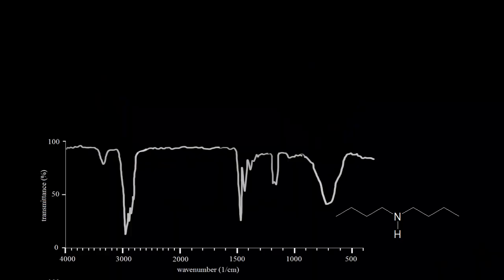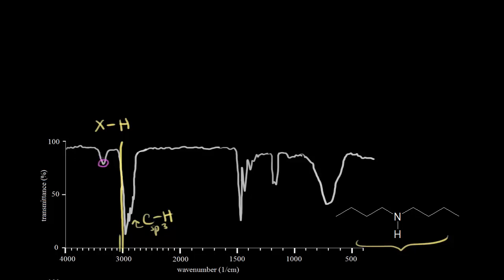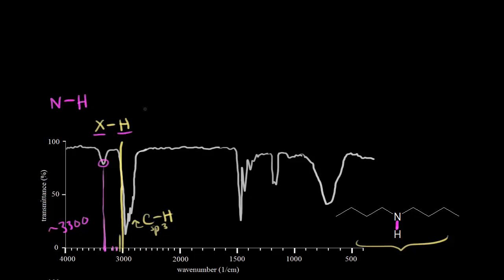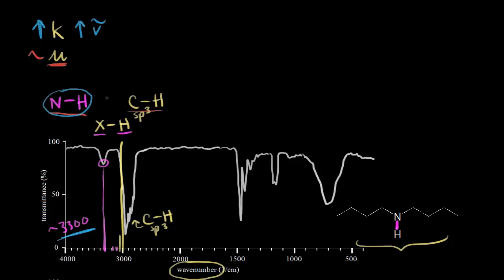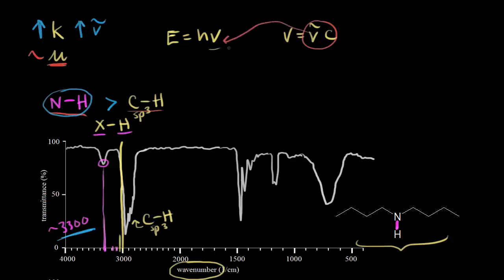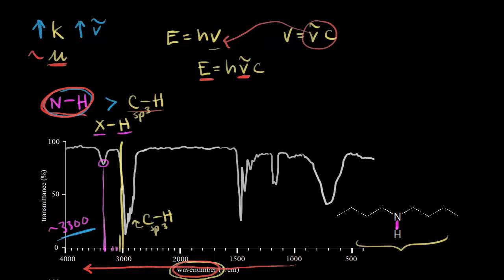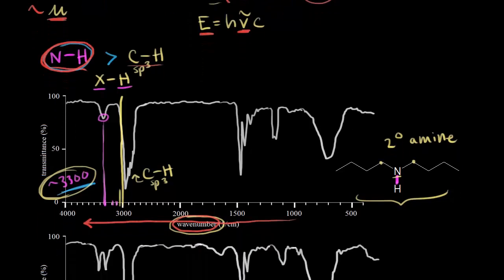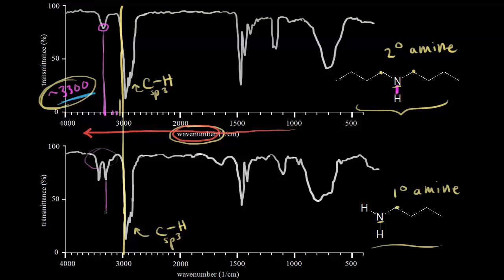Symmetric and asymmetric stretching | Spectroscopy | Organic chemistry | Khan Academy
How symmetric and asymmetric stretching of two identical groups can lead to two distinct signals in IR spectroscopy. Created by Jay.